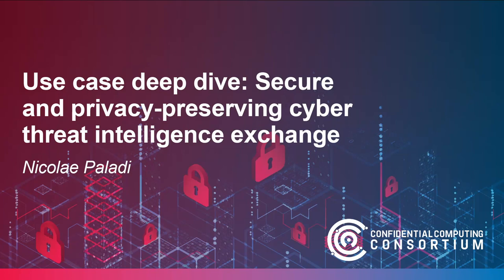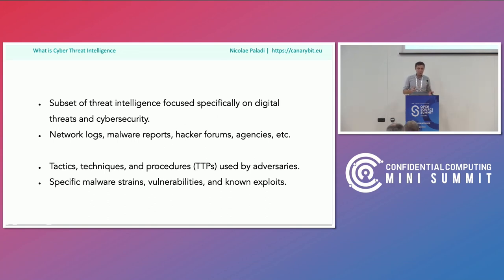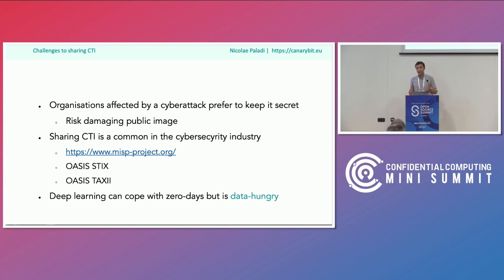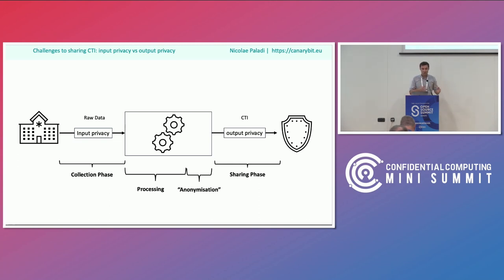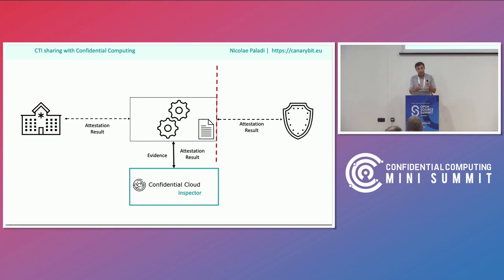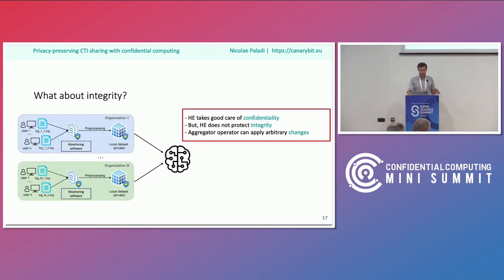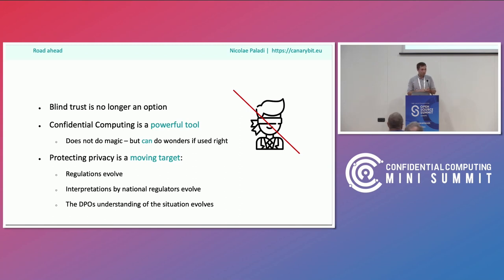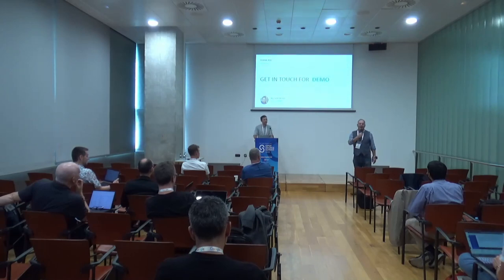Use case deep dive: Secure and privacy-preserving cyber threat intelligence exchange– Nicolae Paladi